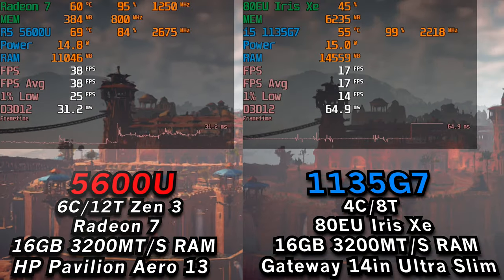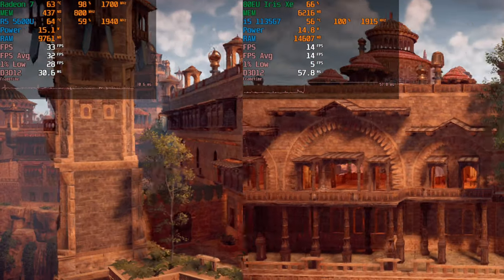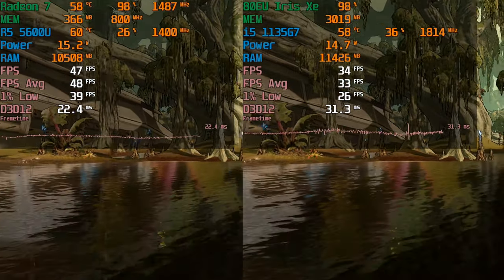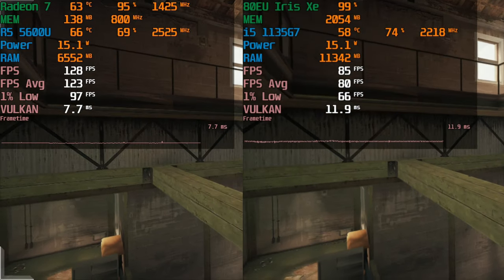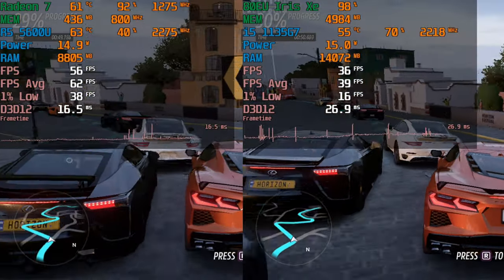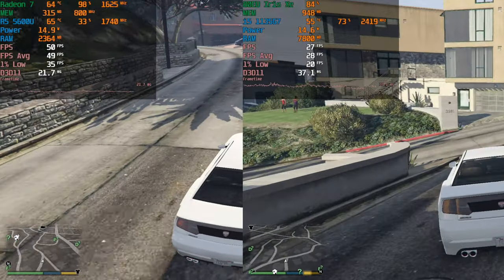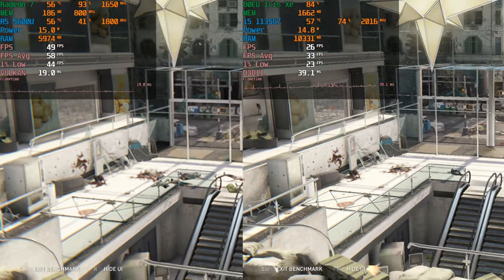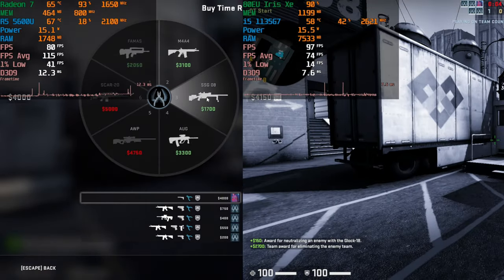R5 5600U VS i5 1135G7 | 10 Game Comparison | Ryzen 5 vs Intel i5 Mobile CPUs | iGPU Test Comparison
HP Pavilion Aero 13
Gateway 14

ETH - 0x8C6AC24C89124bBFB946cdffE309fA14A2f4Ceb5

Testing out GTA 5, Forza Horizon 5, Horizon Zero Dawn, CSGO, Far Cry 6, Shadow of The Tomb Raider, The Divison 2, World War Z Aftermath, Borderlands 3, and Rainbow Six Siege running on both the i5 1135G7 and the R5 5600U. Both the Intel and AMD chip perform well in e-sports titles but the 5600U is more powerful and gets higher FPS in pretty much every game.

0:00 - Horizon Zero Dawn 720P
2:16 - Horizon Zero Dawn 1080P
3:29 - Shadow of The Tomb Raider 1080P
4:44 - Borderlands 3 720P
5:37 - Borderlands 3 1080P
6:36 - Rainbow Six Siege 1080P
7:24 - Rainbow Six Siege 720P
8:11 - Forza Horizon 5 720P
9:03 - Forza Horizon 5 1080P
10:19 - The Divison 2 720P
11:32 - The Divison 2 1080P
12:17 - GTA 5 1080P
13:20 - Far Cry 6 720P
14:13 - Far Cry 6 1080P
15:08 - World War Z: Aftermath 720P
15:56 - World War Z: Aftermath 1080P
16:42 - CS:GO 1080P